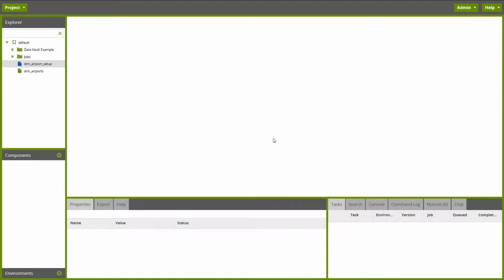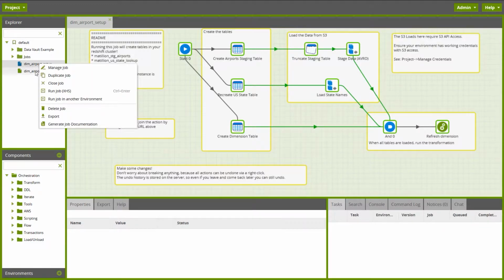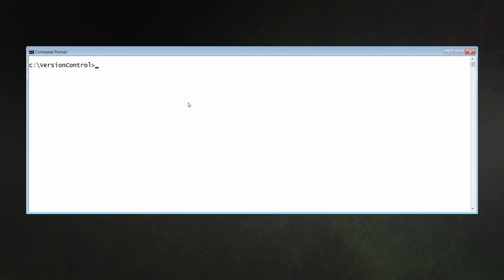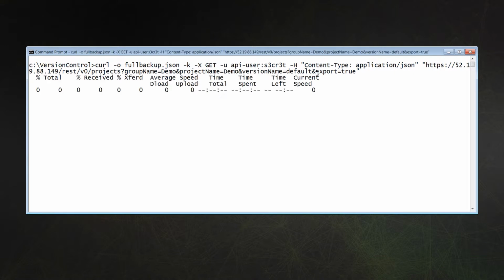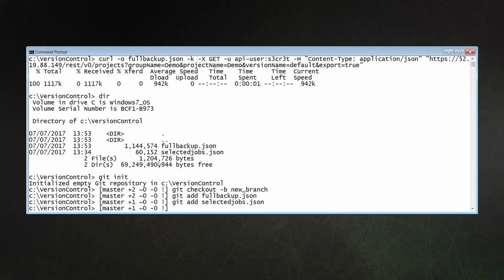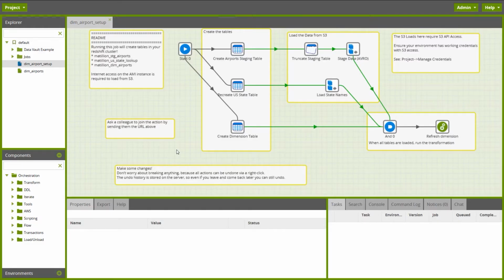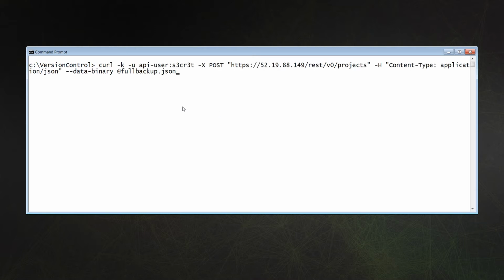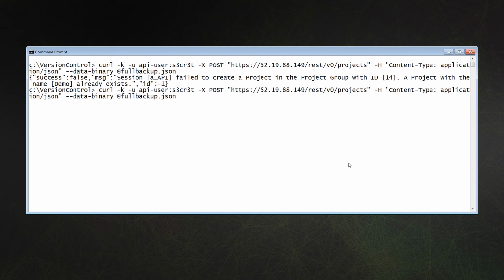Tutorial | Github | Matillion ETL for Amazon Redshift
In this tutorial we demonstrate how to use GitHub with Matillion ETL for Amazon Redshift.
For more information on using Github with Matillion, you can visit the Matillion Resource Center